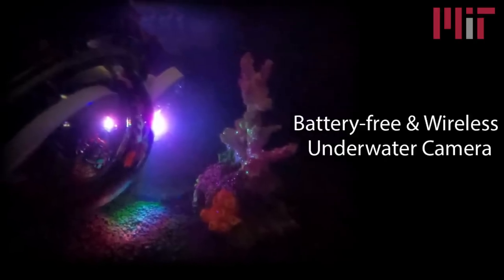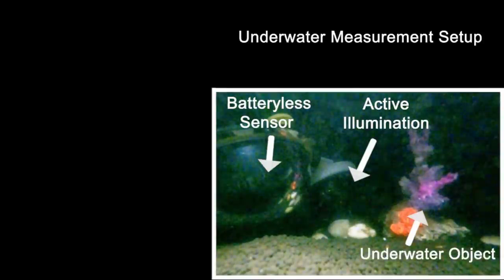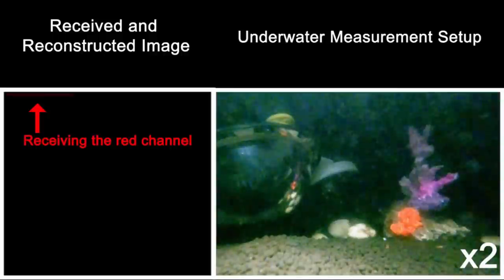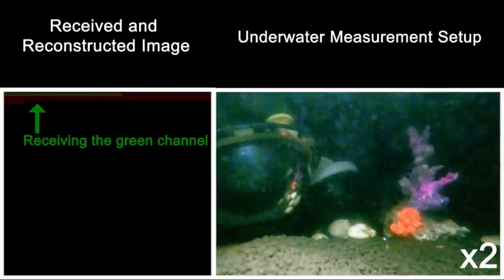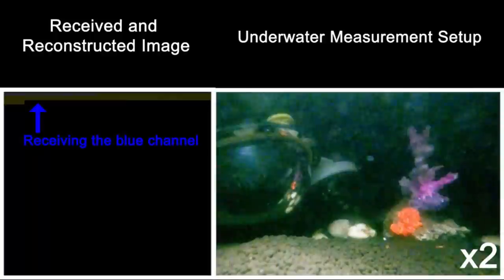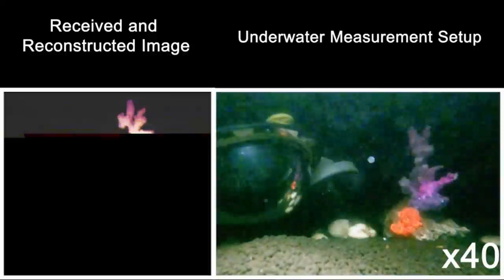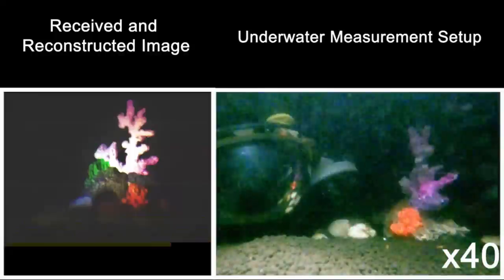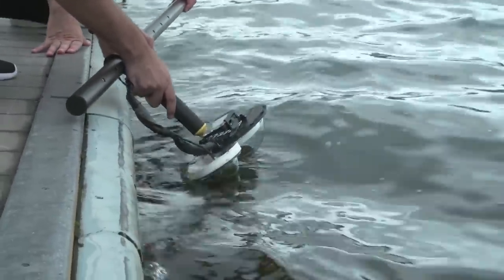Battery-free wireless underwater camera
Introducing the world’s first battery-free underwater wireless camera, with applications to climate change monitoring, tracking ocean pollution, food security, disaster response, and exploring the unknown regions of the ocean.